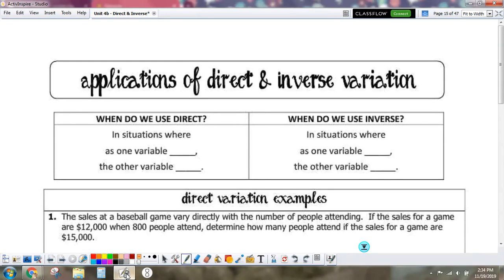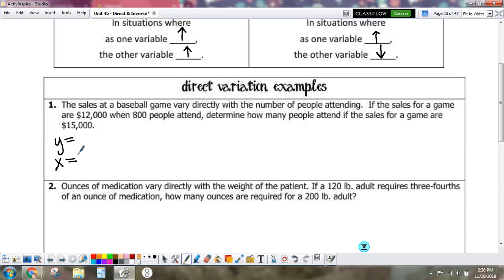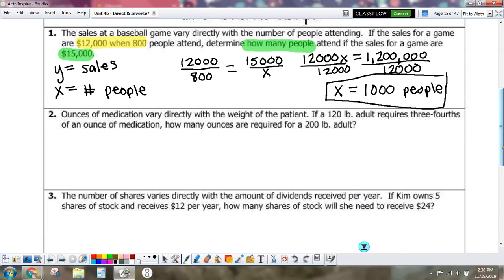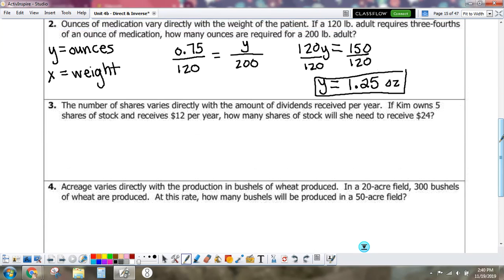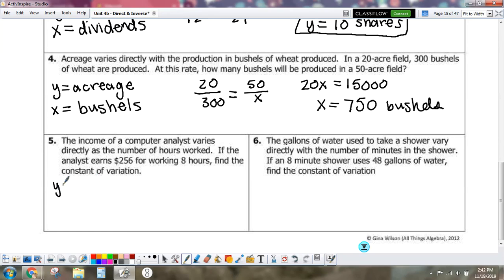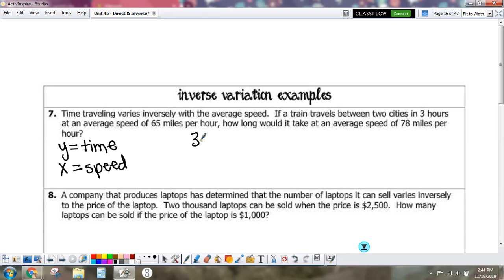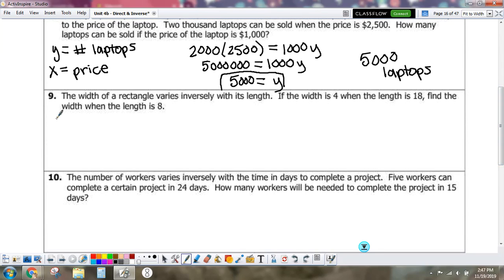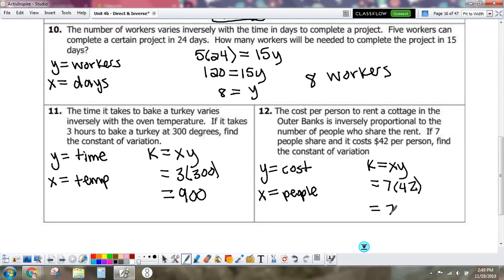Variation Word Problems